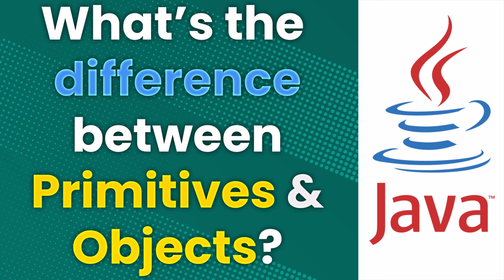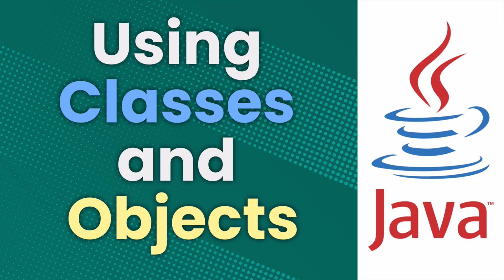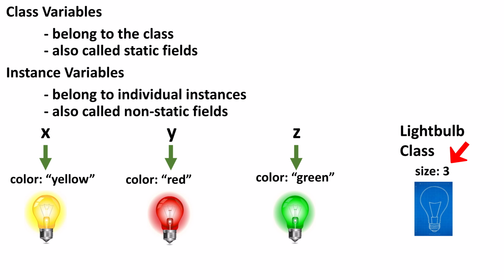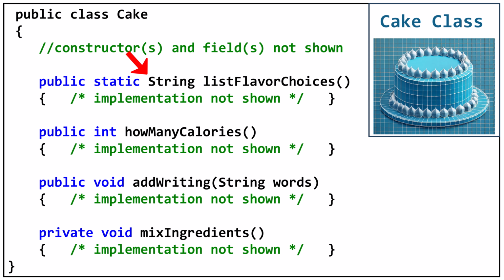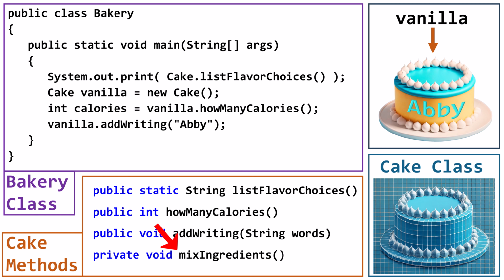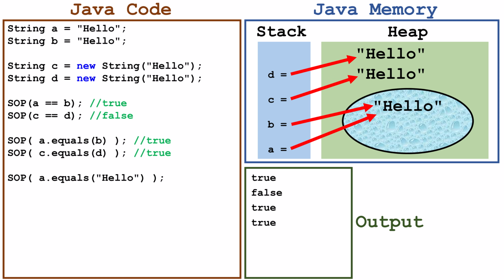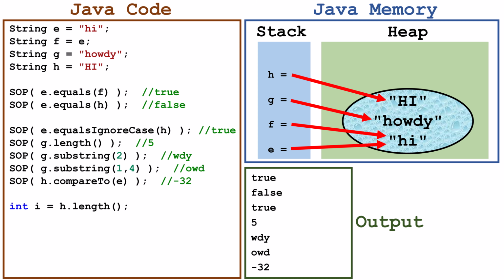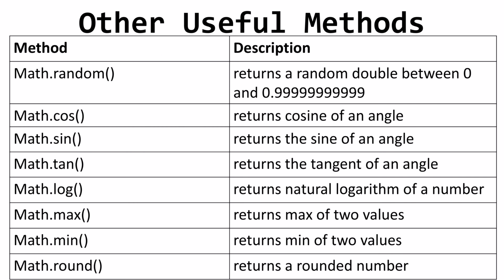AP Computer Science A - Unit 2: Using Objects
Study guide and exam review for Unit 2: Using Objects.
APCSA curriculum in Java
ap csa unit 2

➡️ My Favorite AP Review Book

Chapters
0:00   Introduction
0:15   Primitive Types vs Object Types
4:41   Using Classes and Objects
11:19 Using Methods
18:45 String Class
26:32 Addition and Concatenation
28:44 Math Class
30:58 Conclusion

Also check out the College Board Advanced Placement AP Daily Live Review Sesson.